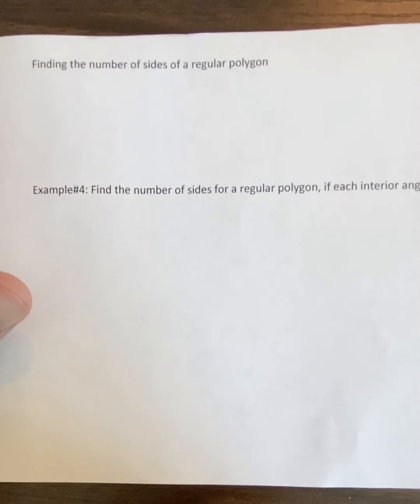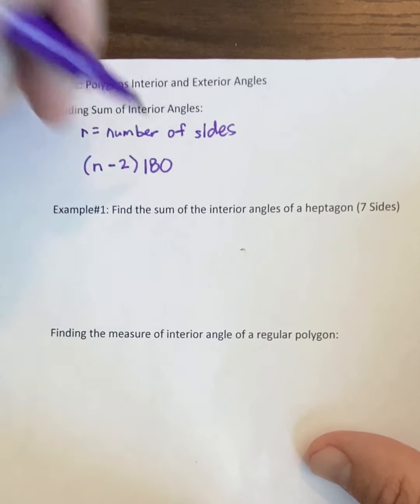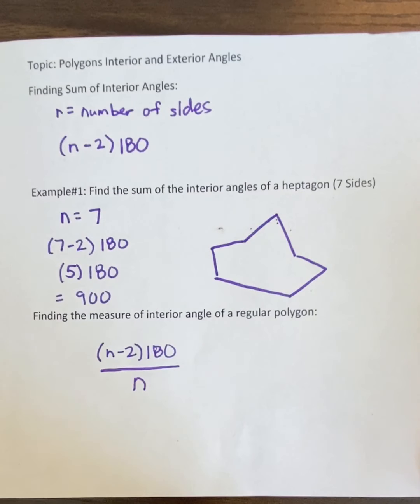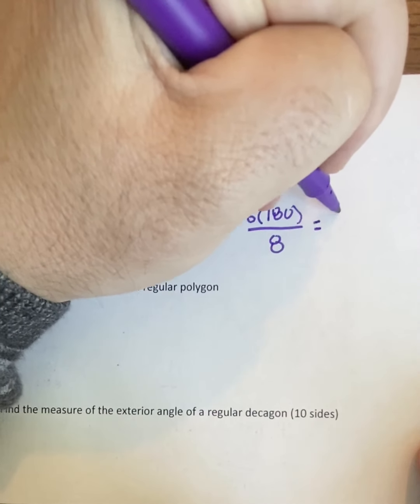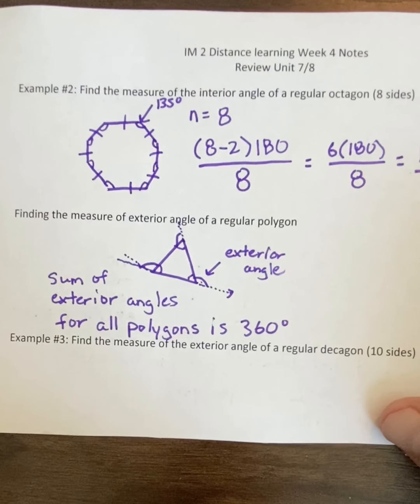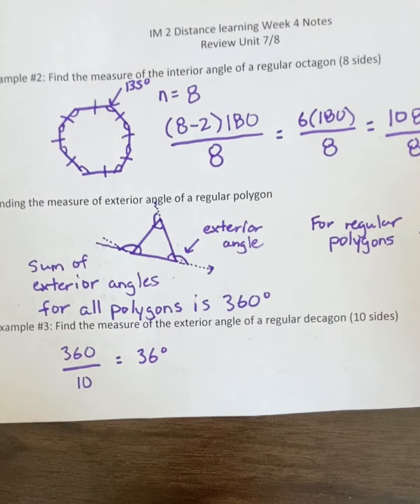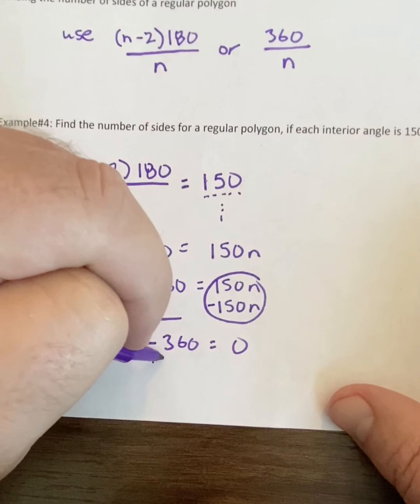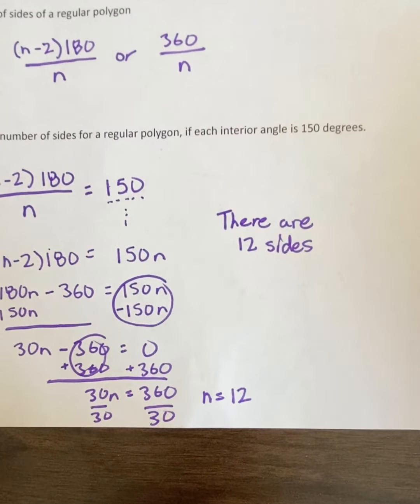Week 4 Notes: Probability and Angles of Polygons